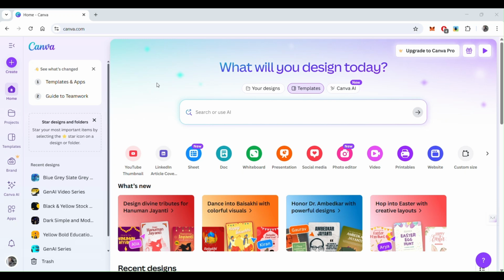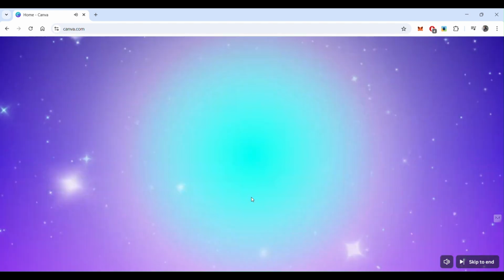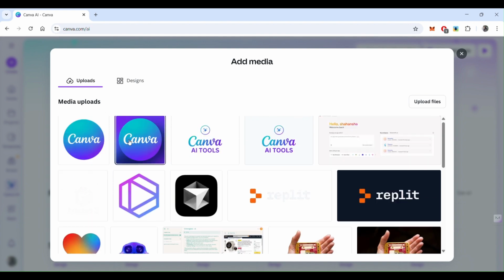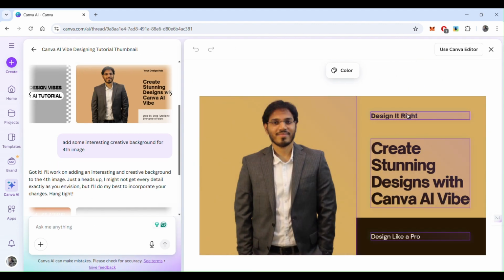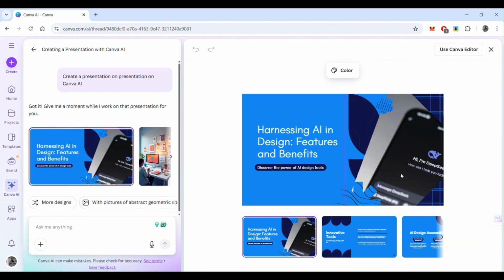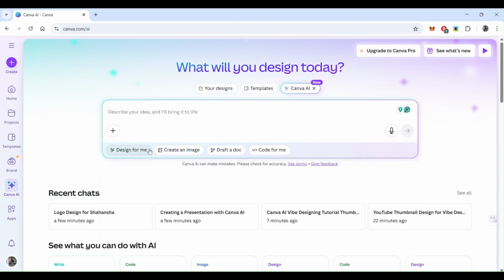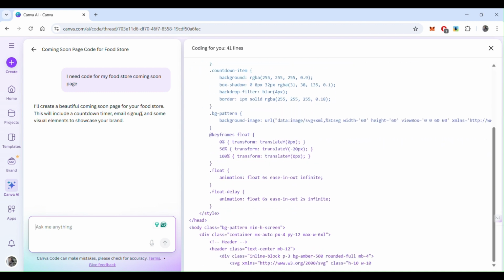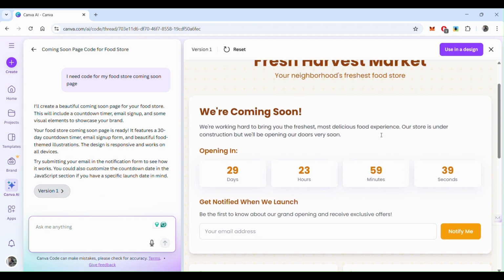Vibe Designing with Canva AI - Canva Create 2025 Latest updates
Discover the revolutionary Canva AI features in 2025! that are introduced during the Canva Create 2025 event. In this complete demo, I'll show you how to:
✨ Generate stunning designs with text prompts
✨ Create AI-powered presentations instantly
✨ Use "Code for me" feature
✨ Draft documents with AI assistance
✨ Access Canva Magic features

🔥 Key Features Covered:
- Design for me
- Presentations
- Code generation
- Document drafting
- Vibe Designing
- Canva Sheets
- Canva Magic